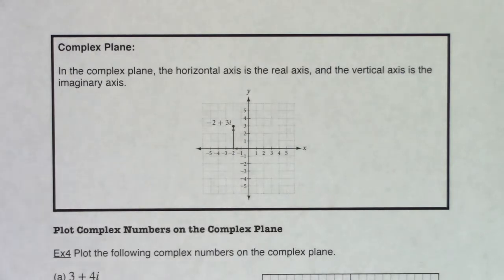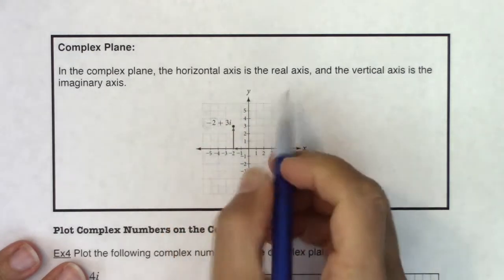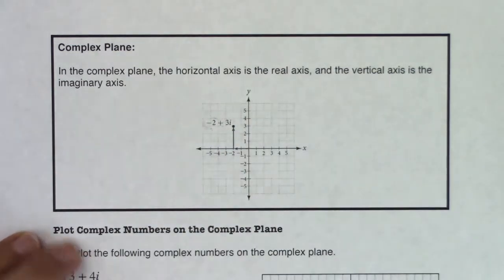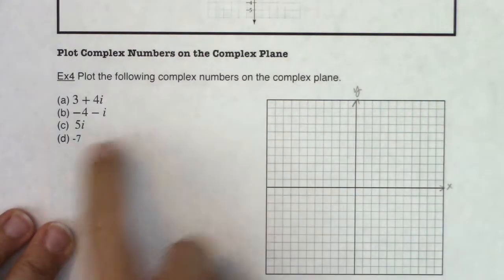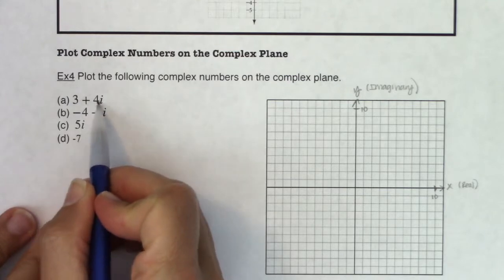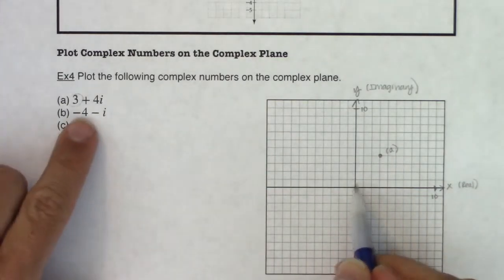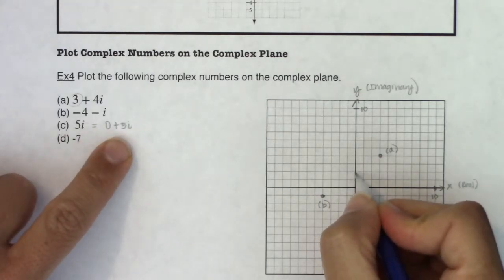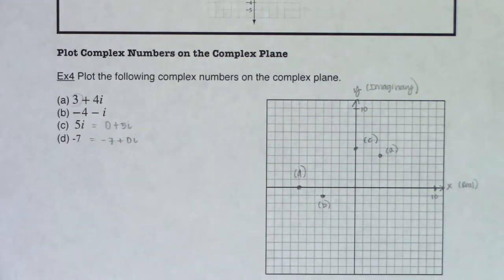Math 21 Section 2.4 Ex 4